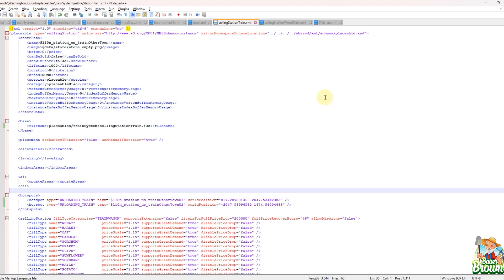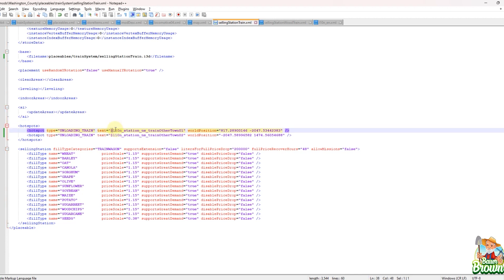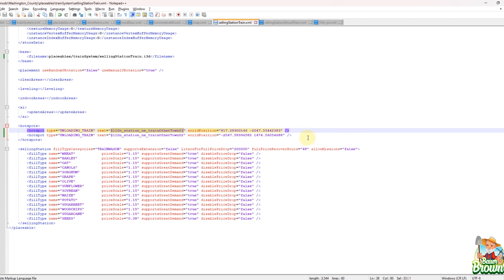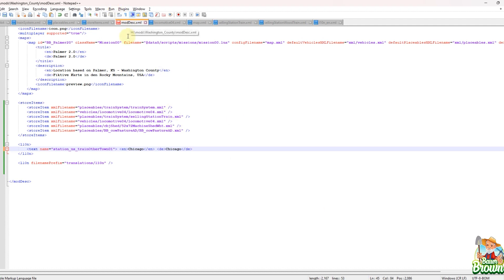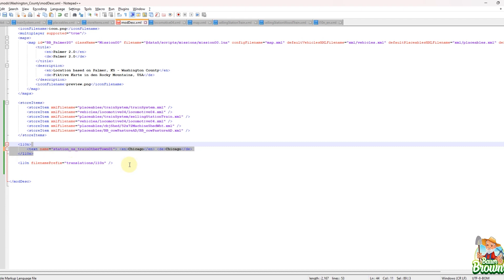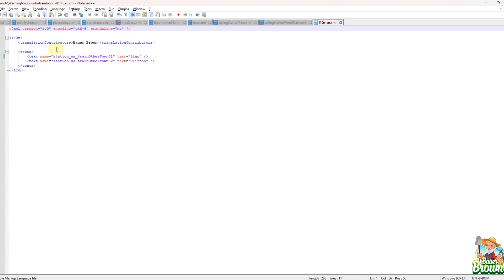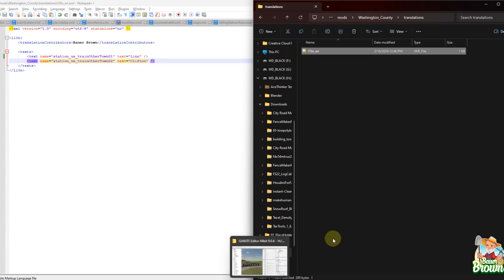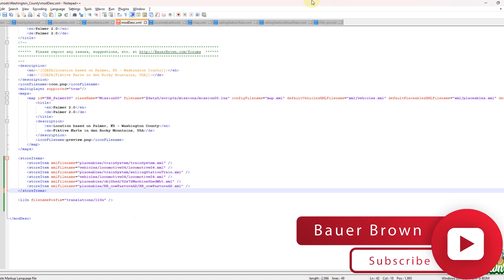Translations: How to implement and use L10N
In this video tutorial for Farming Simulator 22 and Giant's Editor 9+, we are going to learn how translations work within Farming Simulator and how to properly implement the L10N translation within our map projects.

If you find the information in these tutorials useful in any way, you enjoy playing my maps, or you just think I'm super-awesome and you want to support the channel, then feel free to buy me coffee! Any/all donations go toward software, server fees, etc. (and of course lots of coffee!). Your support goes a long way in the content creation process and helps ensure you get the information you find the most useful!

(It needs work, but there are some useful items here)